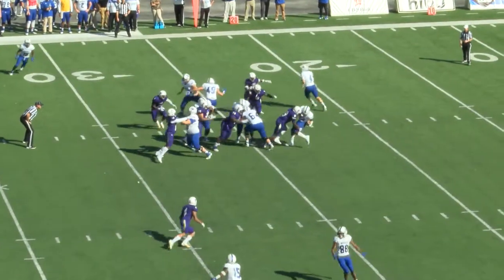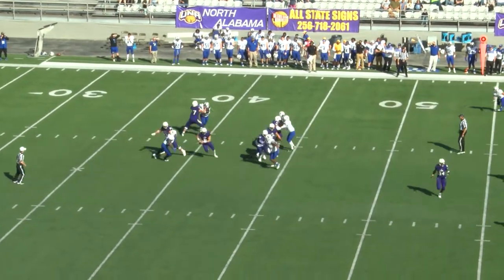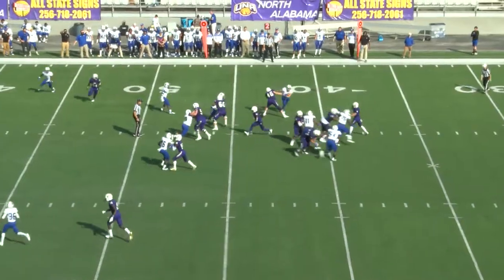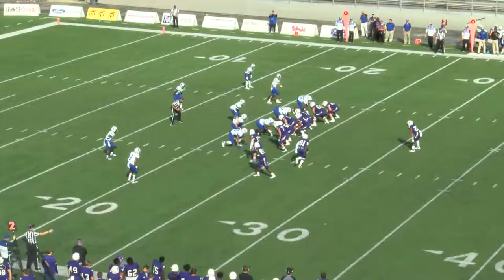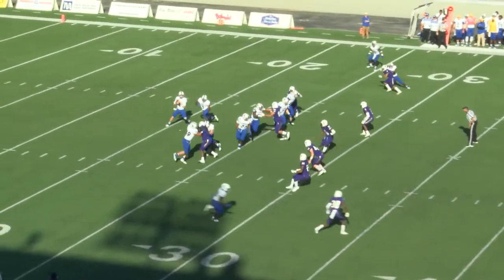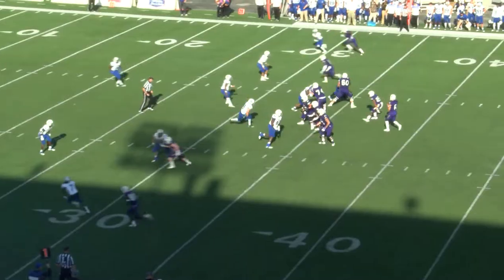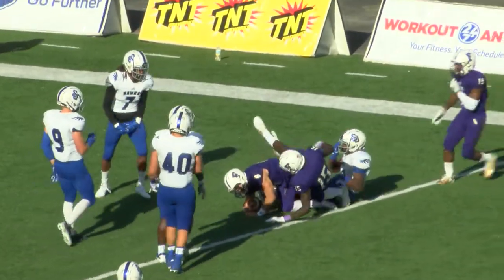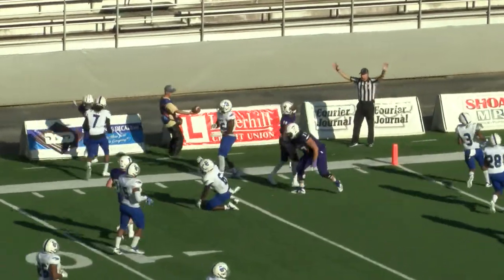North Alabama Football vs Shorter Highlights